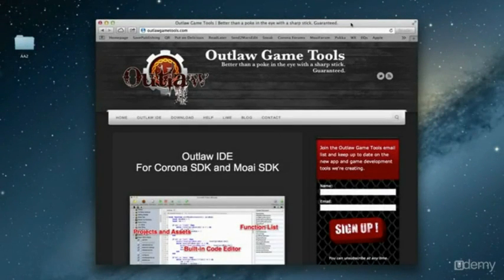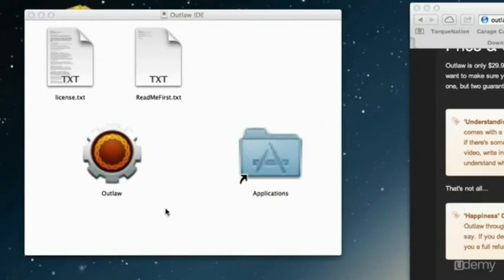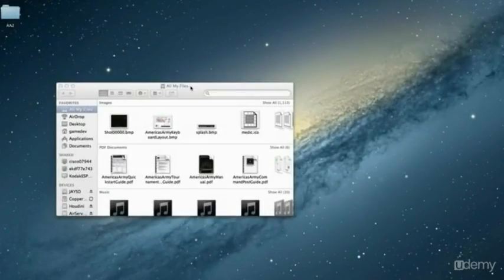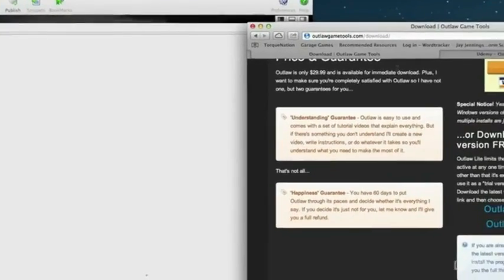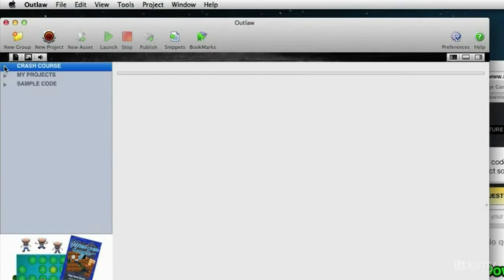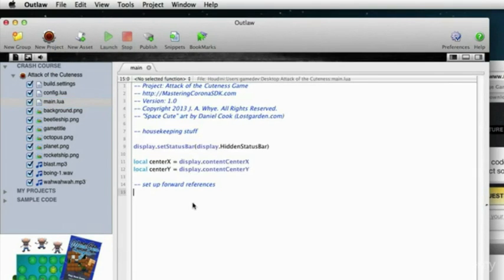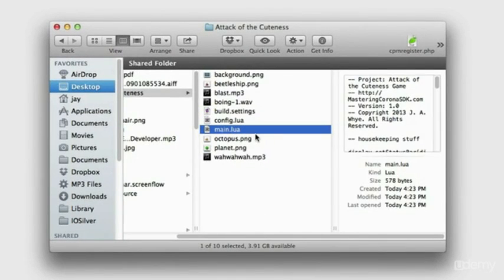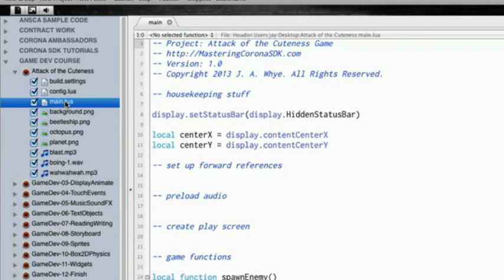Game Development - part 1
Game Development using corona SDK reveal

Web games fall into various sub categories- email games, browser games, and multi player games. Email games are by far the simplest- technically they aren't web games and you don't even need a computer to moderate them, just to send and receive. Browser games can be implemented in Flash, JavaScript (dhtml), Java and even ActiveX/COM. I'd guess that most single player games are implemented in Flash but I'll save that for a future article. To start with, though I'll take you through what is involved in developing Multiplayer Web Games.

Before you start, go and take a look again at the Multi Player Online Games Directory Its an excellent resource and gives you an idea of the type of games out there ranging from small free games to the massive games like Sony's Everquest.

The big multiplayer games aren't web based but they do work across the Internet. They tend to have their own custom written clients, with encrypted protocols, fast 3d graphics and large teams of customer support staff. I recommend as an excellent blog on this- you'll find articles and quotes from luminaries such as Richard Bartle who produced the first Mud (its short for Multi User Dungeon), and Professor Edward Castranova; an expert on virtual world economics. Muds also tend to use their own clients, usually based on Telnet. Although these are not web games, I recommend you widen your experience as much as possible. Muds in particular although not the most popular genre still do exist and provide a good model for interactive games.